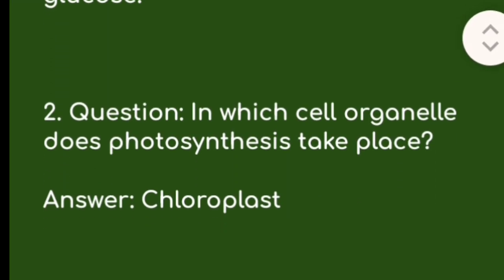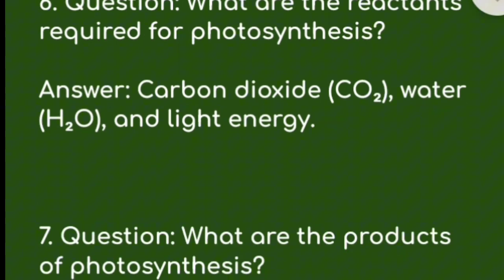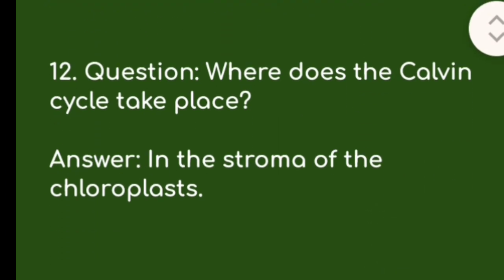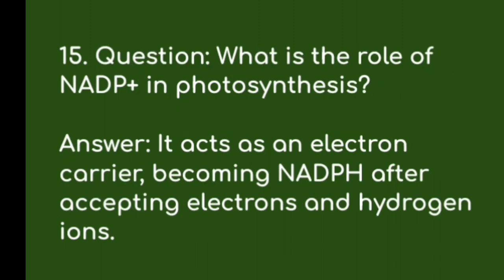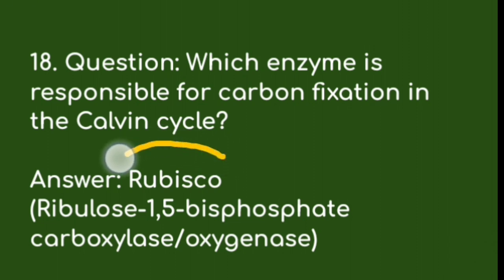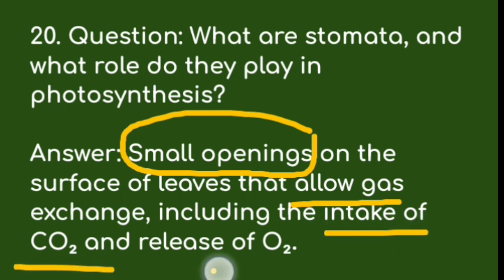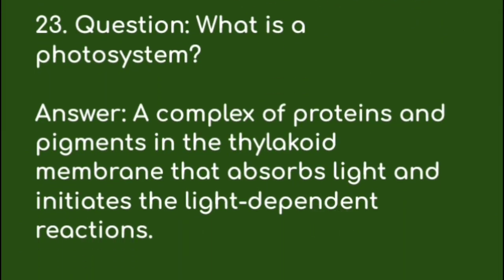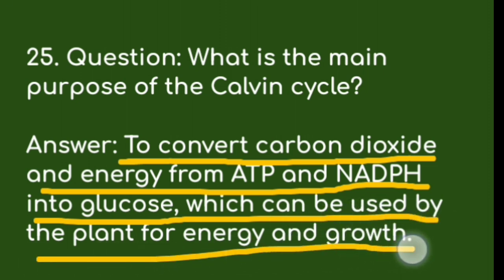Photosynthesis || Short Questions And Answers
1. Question: What is photosynthesis?

Answer: The process by which plants, algae, and some bacteria convert light energy into chemical energy, producing oxygen and glucose.

2. Question: In which cell organelle does photosynthesis take place?

Answer: Chloroplast

3. Question: What are the two main stages of photosynthesis?

Answer: Light-dependent reactions and the Calvin cycle (light-independent reactions).

4. Question: What is the primary pigment involved in photosynthesis?

Answer: Chlorophyll

5. Question: What is the main product of the Calvin cycle?

Answer: Glucose (C6H12O6)

6. Question: What are the reactants required for photosynthesis?

Answer: Carbon dioxide (CO₂), water (H₂O), and light energy.

7. Question: What are the products of photosynthesis?

Answer: Oxygen (O₂) and glucose (C6H12O6).

8. Question: Which gas is taken in by plants during photosynthesis?

Answer: Carbon dioxide (CO₂)

9. Question: Which gas is released by plants during photosynthesis?

Answer: Oxygen (O₂)

10. Question: What is the chemical equation for photosynthesis?

Answer: 6 CO₂ + 6 H₂O + light energy → C6H12O6 + 6 O₂

11. Question: Where do the light-dependent reactions occur?

Answer: In the thylakoid membranes of the chloroplasts.

12. Question: Where does the Calvin cycle take place?

Answer: In the stroma of the chloroplasts.

13. Question: What is the role of chlorophyll in photosynthesis?

Answer: To absorb light energy, primarily from the blue and red parts of the light spectrum.

14. Question: What molecule acts as the primary energy carrier in the light-dependent reactions?

Answer: ATP (adenosine triphosphate)

15. Question: What is the role of NADP+ in photosynthesis?

Answer: It acts as an electron carrier, becoming NADPH after accepting electrons and hydrogen ions.

16. Question: What is photolysis, and where does it occur?

Answer: The splitting of water molecules into oxygen, protons, and electrons using light energy, occurring in the thylakoid membrane.

17. Question: What is the purpose of the electron transport chain in photosynthesis?

Answer: To transfer electrons and produce ATP and NADPH, which are used in the Calvin cycle.

18. Question: Which enzyme is responsible for carbon fixation in the Calvin cycle?

Answer: Rubisco (Ribulose-1,5-bisphosphate carboxylase/oxygenase)

19. Question: What is carbon fixation?

Answer: The process of converting inorganic CO₂ into an organic molecule during the Calvin cycle.

20. Question: What are stomata, and what role do they play in photosynthesis?

Answer: Small openings on the surface of leaves that allow gas exchange, including the intake of CO₂ and release of O₂.

21. Question: What is the importance of water in photosynthesis?

Answer: Water provides the electrons and protons needed for the light-dependent reactions and is a source of oxygen released into the atmosphere.

22. Question: What is the significance of the wavelength of light in photosynthesis?

Answer: Different wavelengths of light are absorbed by chlorophyll and other pigments, with blue and red light being the most effective for photosynthesis.

23. Question: What is a photosystem?

Answer: A complex of proteins and pigments in the thylakoid membrane that absorbs light and initiates the light-dependent reactions.

24. Question: What is the difference between Photosystem I and Photosystem II?

Answer: Photosystem II captures photons to split water and produce ATP, while Photosystem I uses light to produce NADPH.

25. Question: What is the main purpose of the Calvin cycle?

Answer: To convert carbon dioxide and energy from ATP and NADPH into glucose, which can be used by the plant for energy and growth.